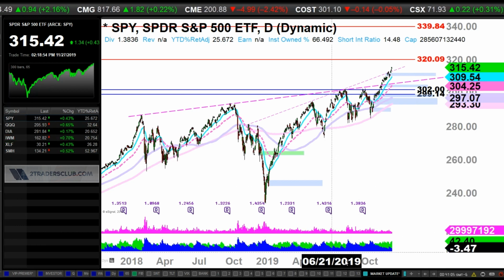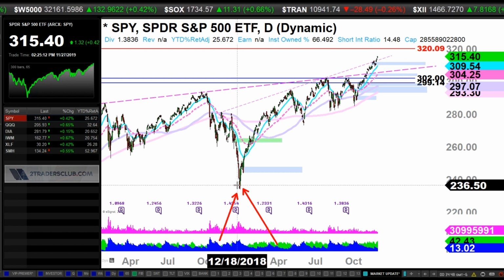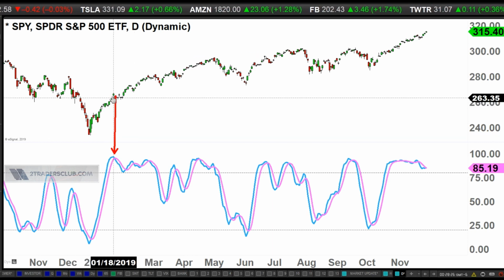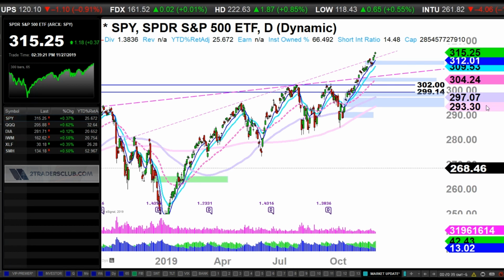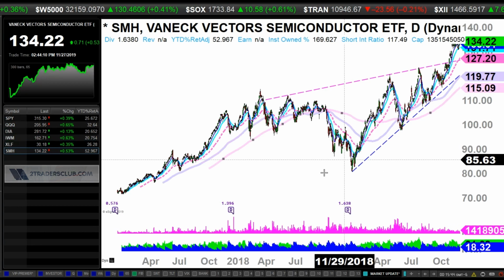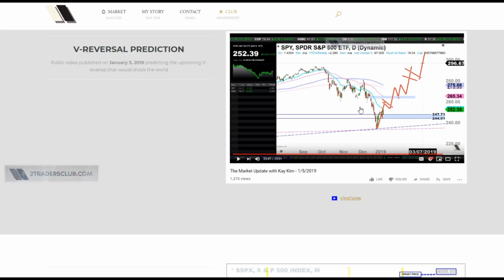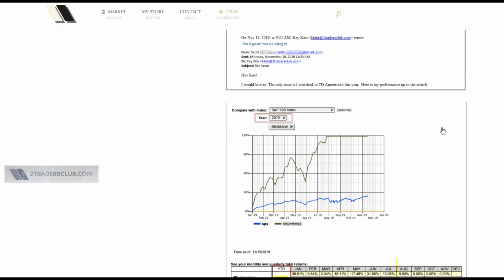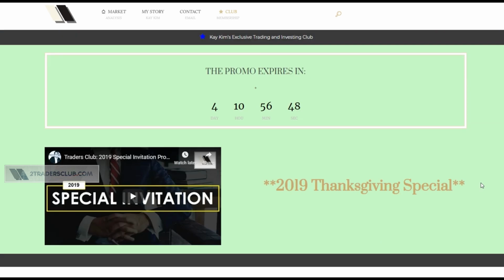The Market Update *Thanksgiving Special Promo*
**PROMO ENDS SUNDAY (12/1) LATE EVENING**

TODAY'S ANALYSIS:
* Index: SPY DIA QQQ IWM
* Sector: SMH XLF